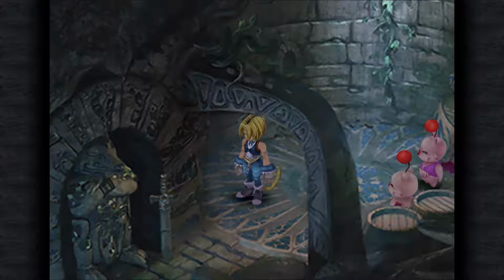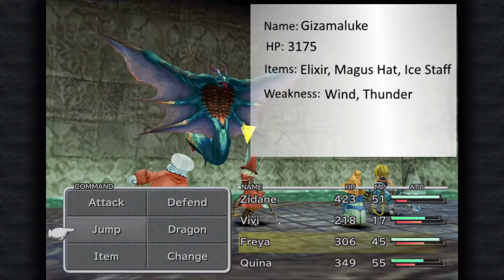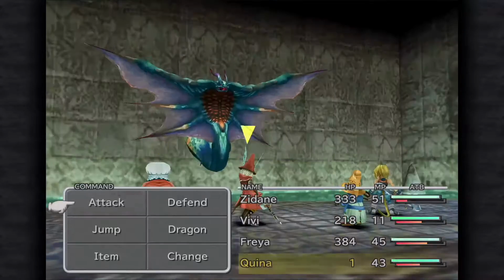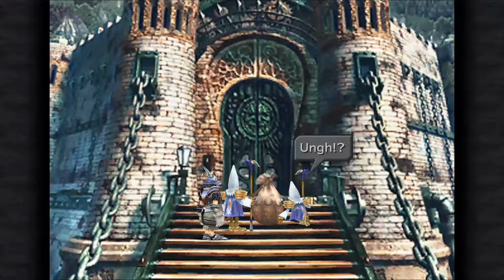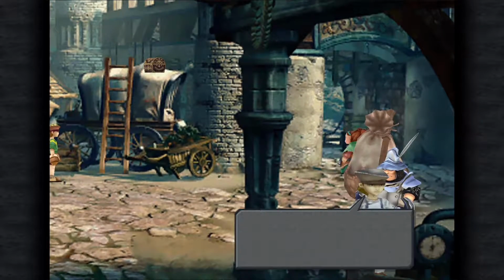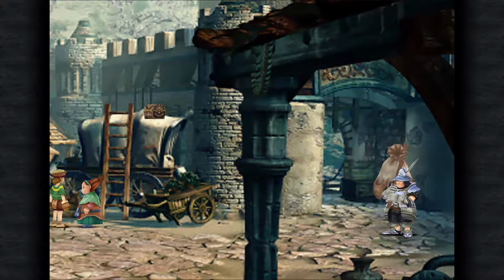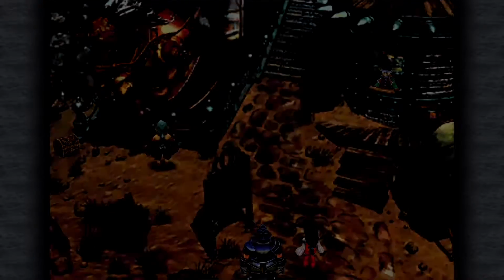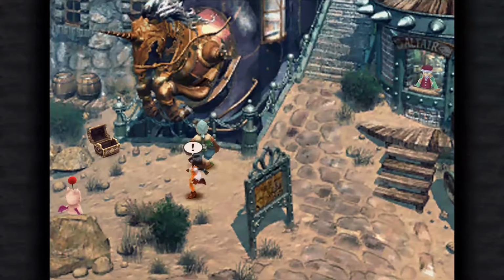FFIX part 28 Lord Gizamaluke and Limit Glove!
In this video we find Lord Gizamaluke and we get to test out Limit Glove!